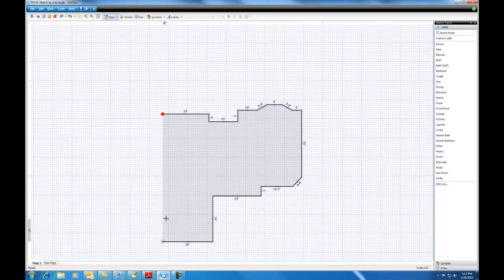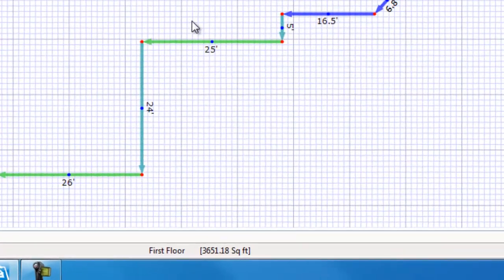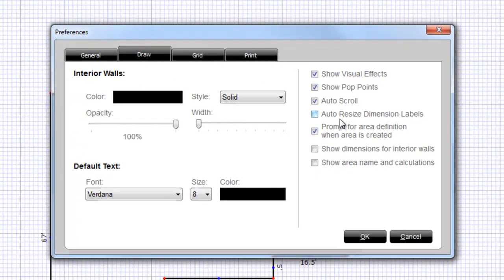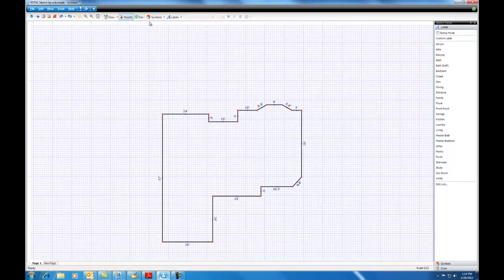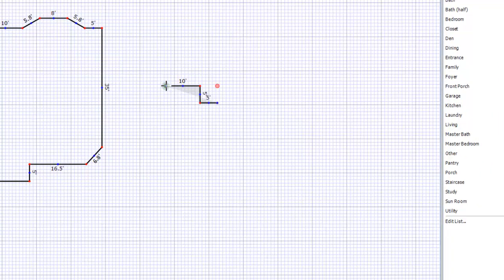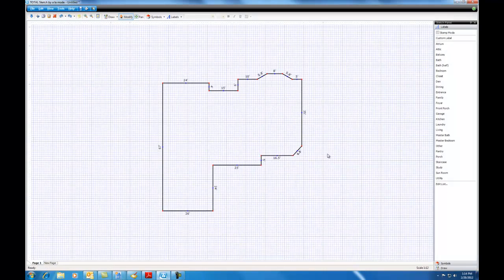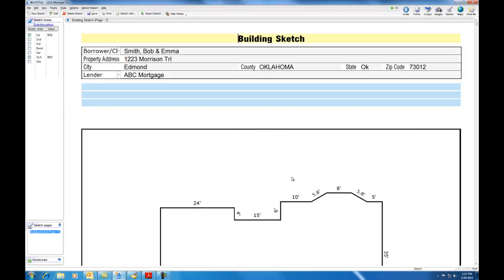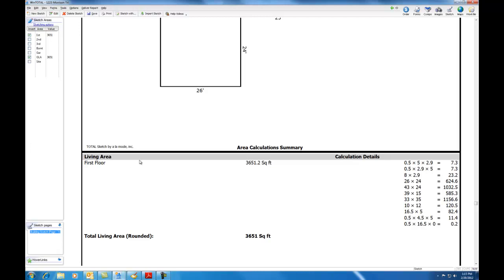TOTAL Sketch: Updates and Settings Changes (Feb 2012)